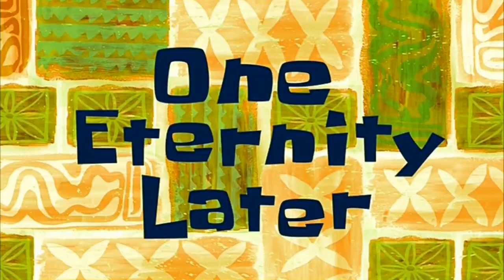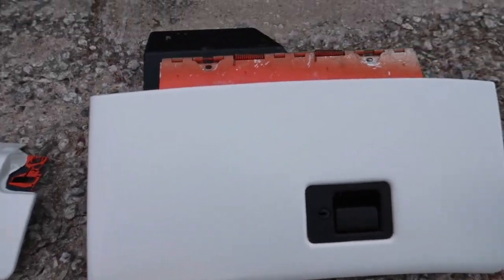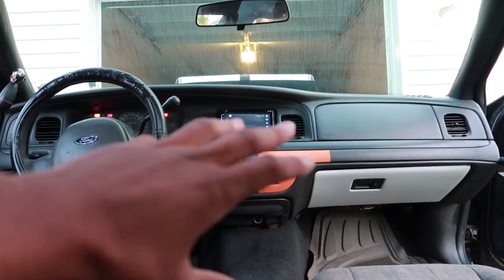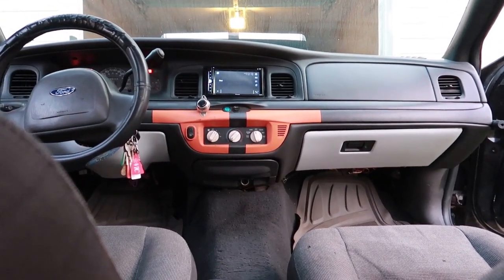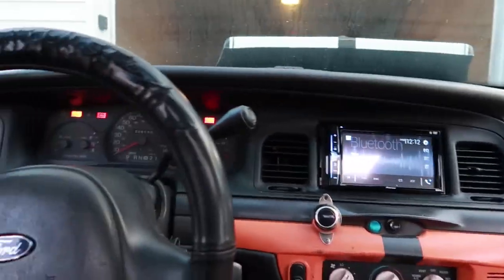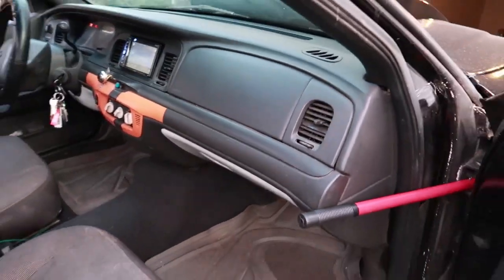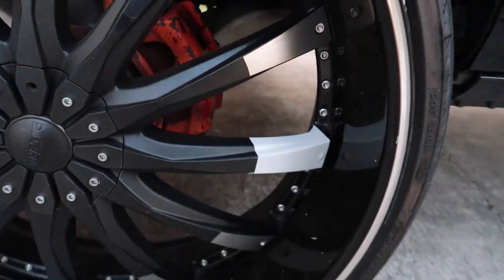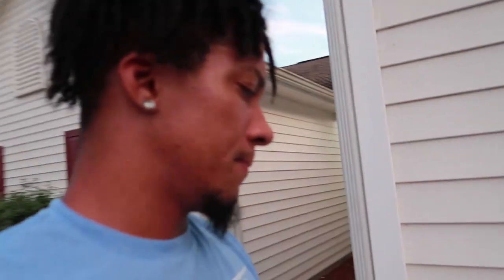How To Vinyl Wrap Car Interior Trim Pieces Pt 2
We wouldn't be 2x Gang if there wasn't 2 parts to a video, lol. This is what the 2 interior pieces look like installed in the vic, be sure to watch full vid to see what it takes to wrap a interior piece. Thanx To Everyone for there support.

Custom Crown Vic Blacked Out Headlights

Custom Crown Vic Off-road Fog Lights

Custom Crown Vic 98-11 Smoke Black Taillights

Custom Crown Vic 98-11 Red Euro Taillights